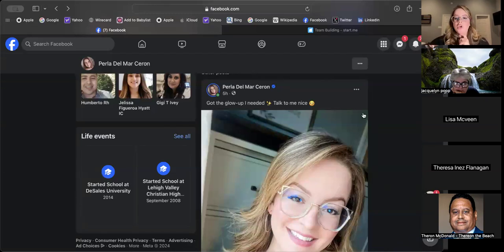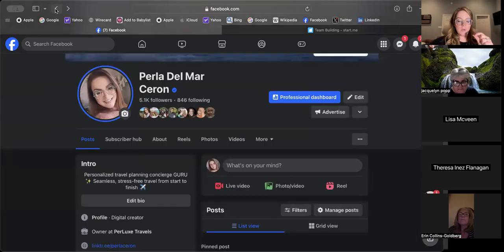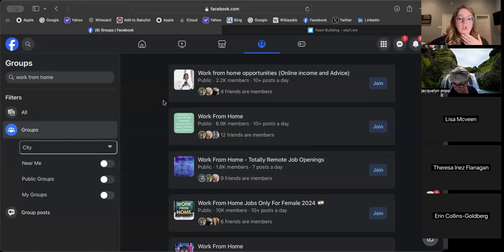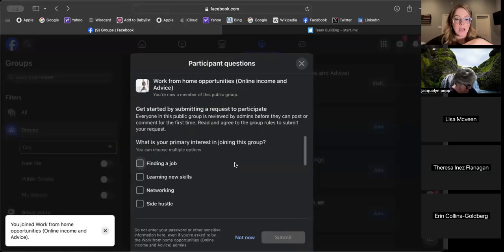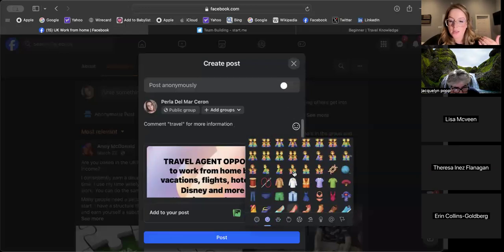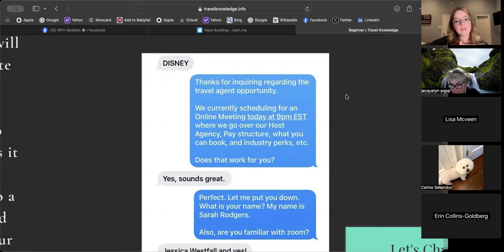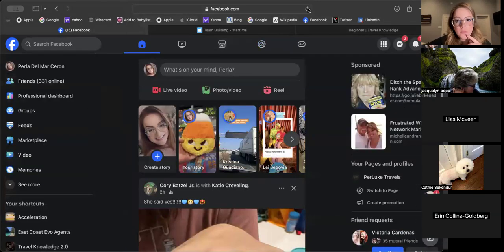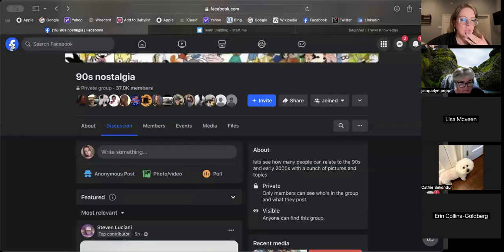Invite Prospects Using Facebook